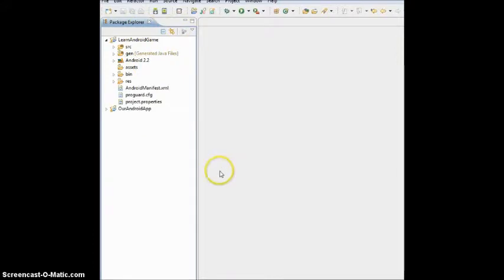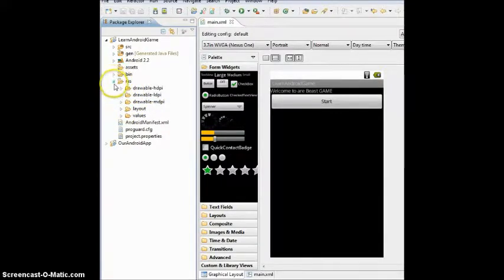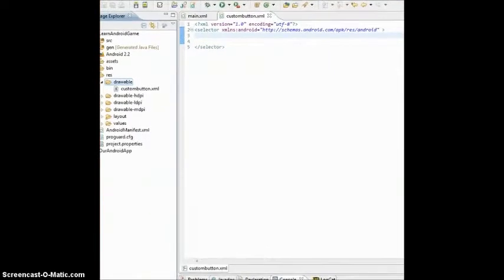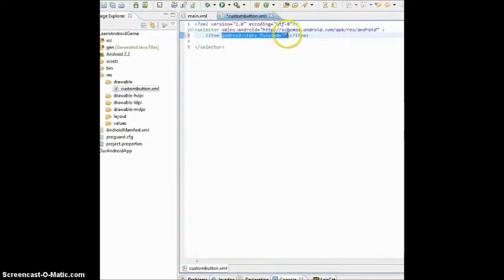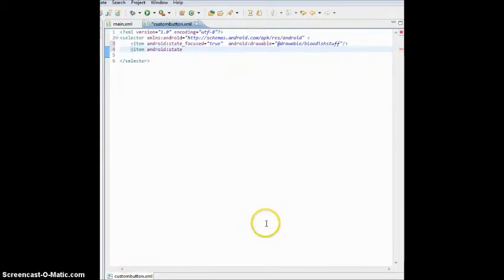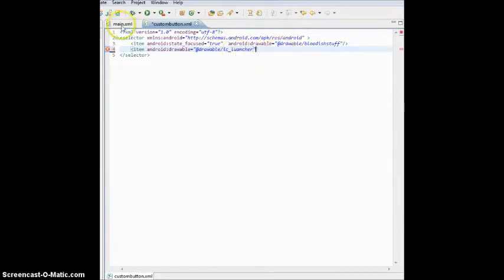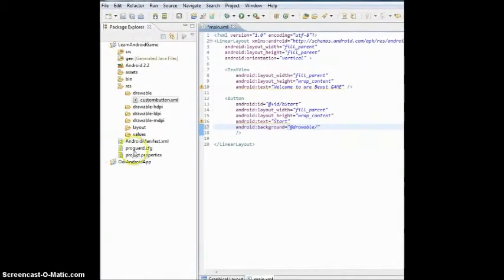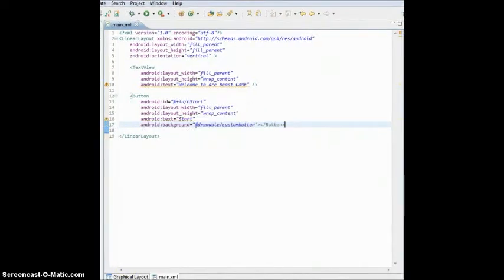Android Game Development tutorial 8 custom buttons